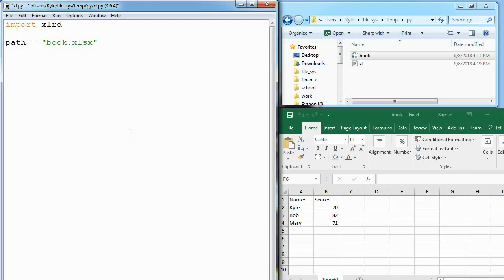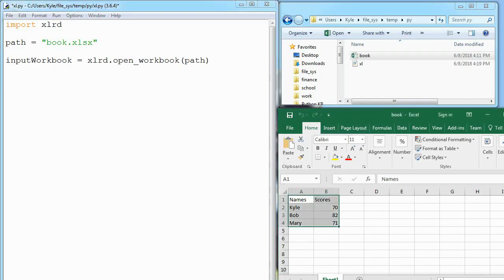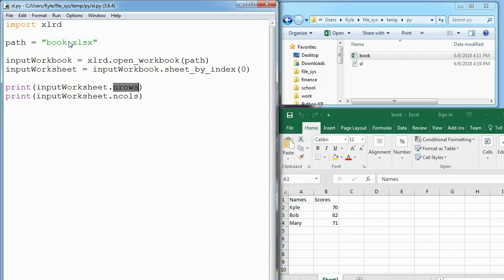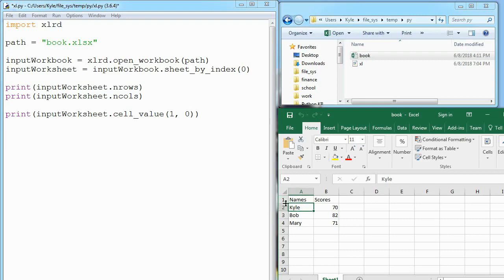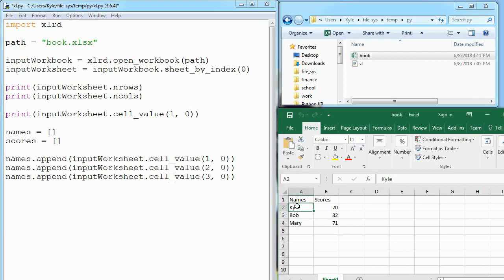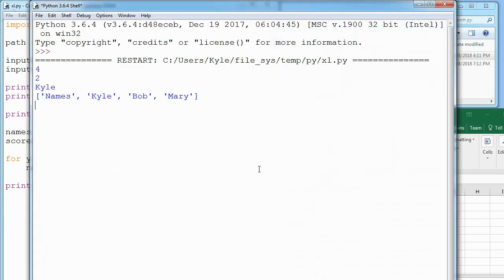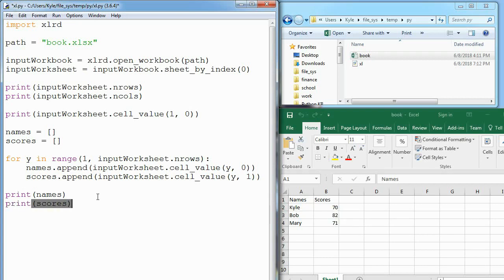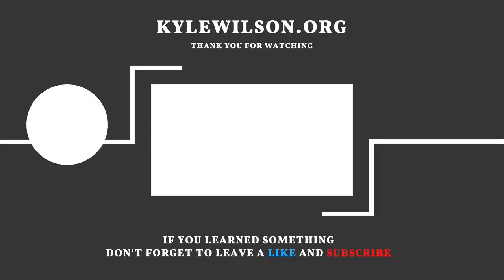Xlrd Python - Read Excel files with Python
To read Excel files with Python, we'll use xlrd, which is a Python module. It allows us to read .xls or .xlsx files into Python3.